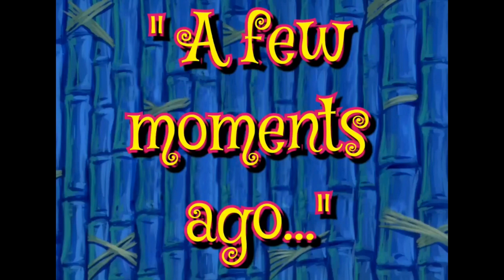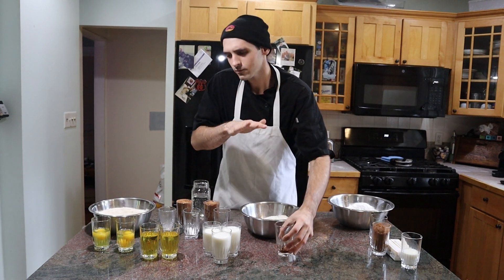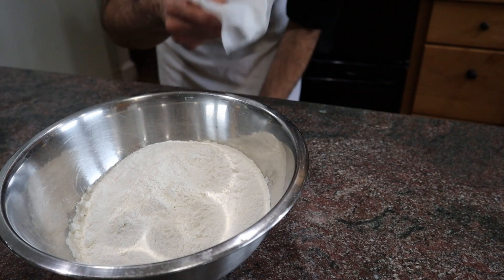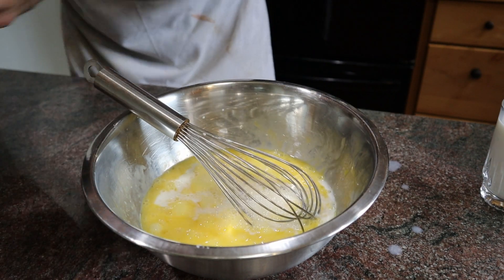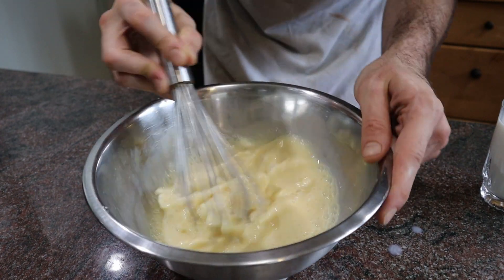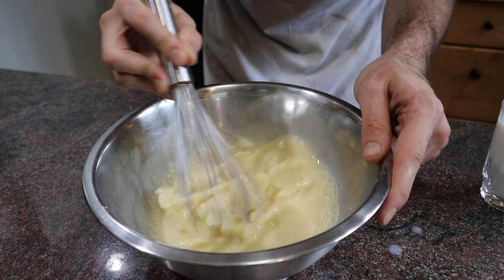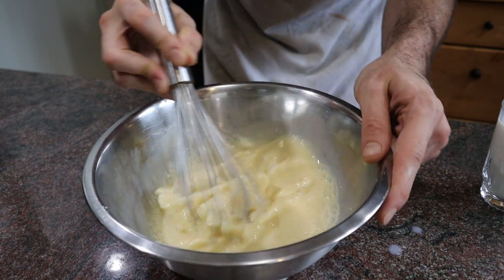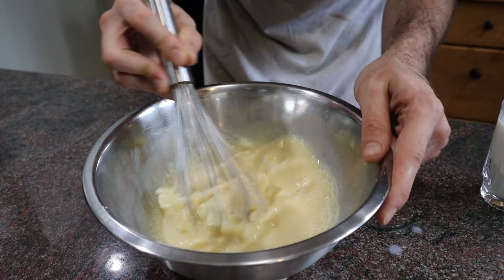Start to Finish | Delicious Chocolate Cake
Join along as the chef goes all in with a chocolate cake this week, making and baking the cake, shaving it, frosting it and decorating it to help home chefs gain insights. Comment what Chef Alex should make next!